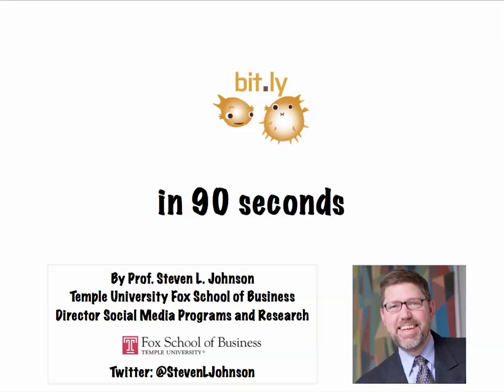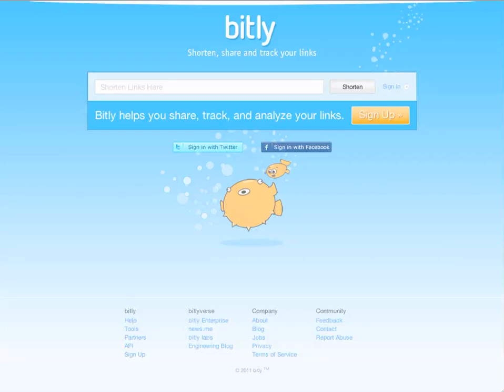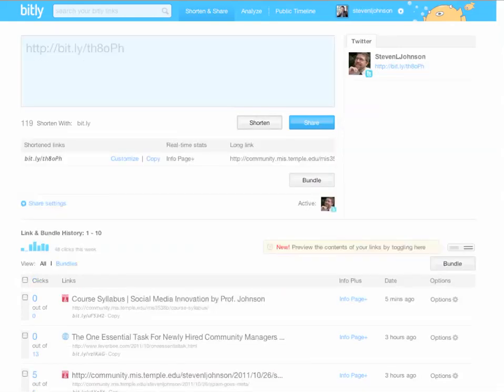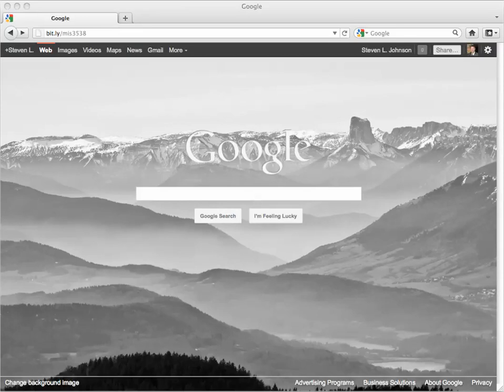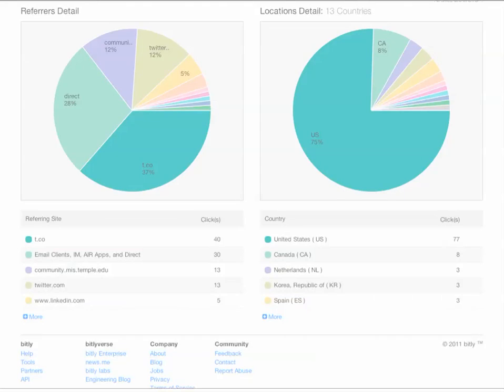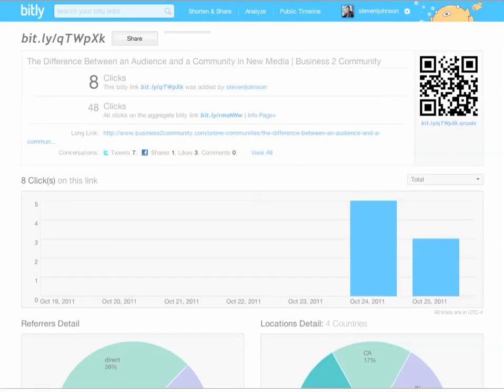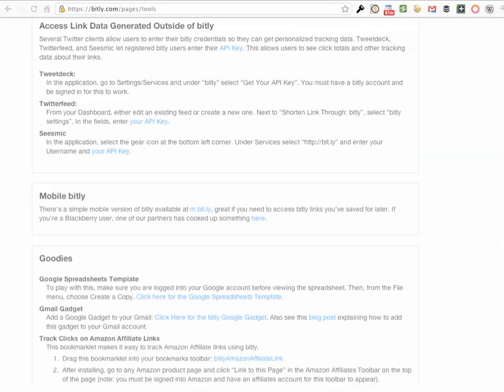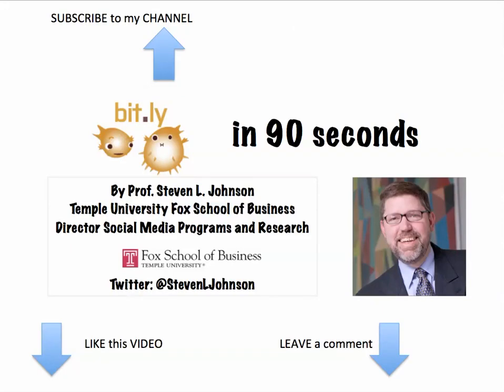bit.ly in 90 seconds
Learn more about bit.ly in ninety seconds.